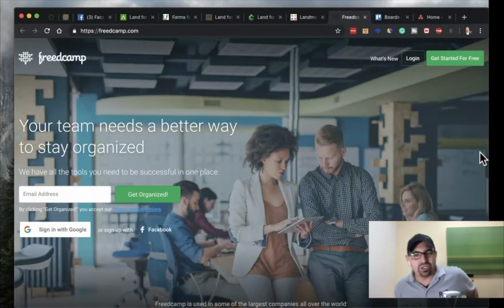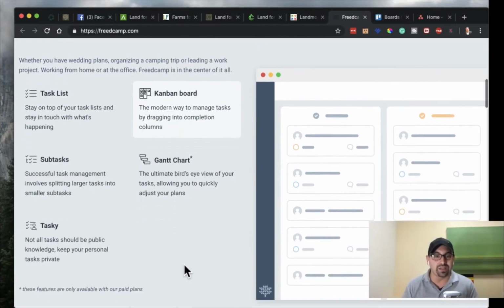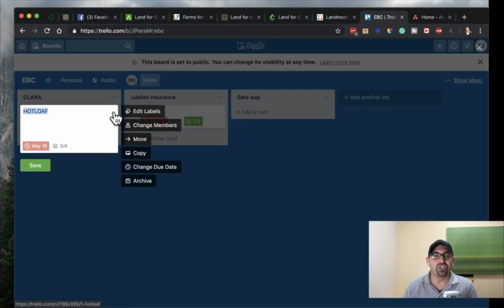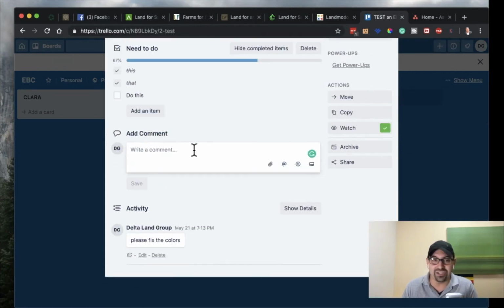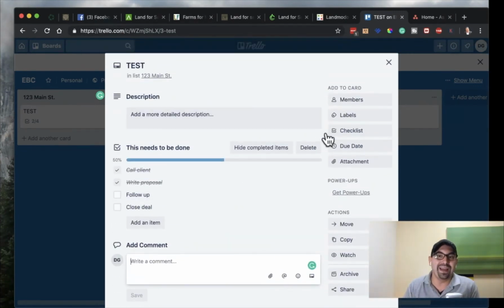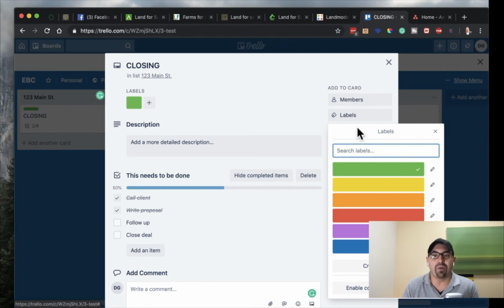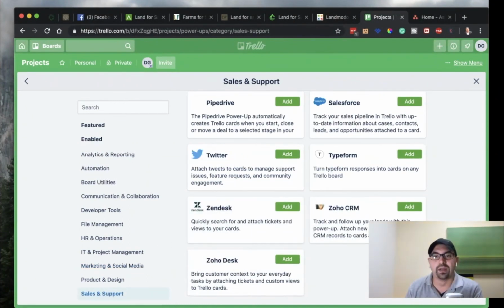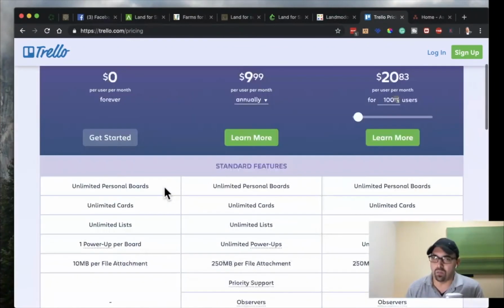How to Use Freedcamp and Trello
How to use trello and freedcamp. Project management is important for scaling any business. This two software can help keep projects on time and all of the things organized.

When I was 17 years old, I experienced a Tony Robbins UPW event. Walked across 🔥 had a major breakthrough. Live has never been the same. I realized the most important thing that I could do is live life in FAITH and not fear.

Starting in Real Estate with close to nothing, I was able to build multiple businesses over a million 💸 For 10 years, I’ve been training real estate investors, helping them gain clarity, confidence and cash flow.